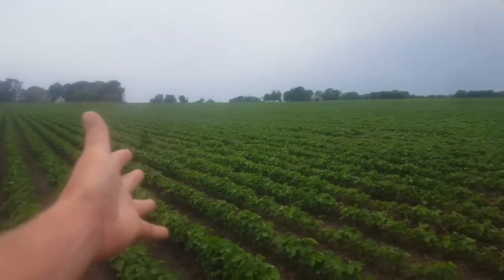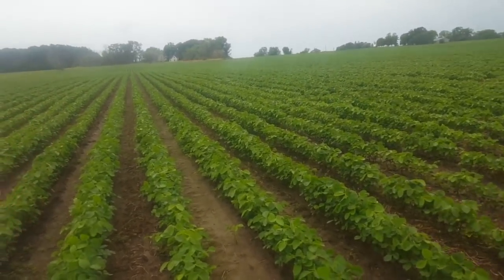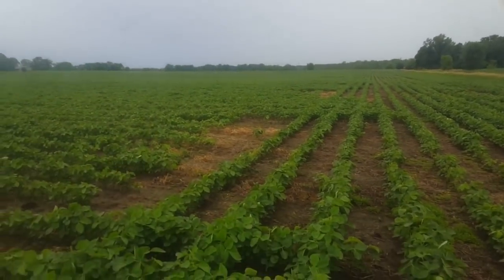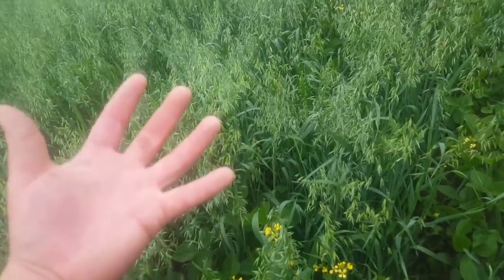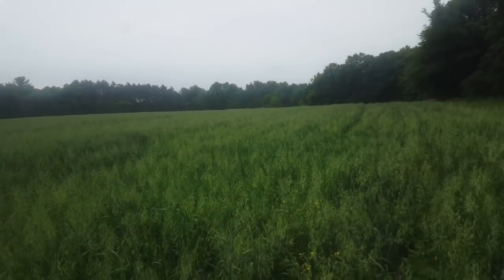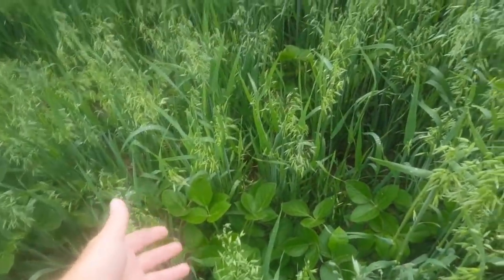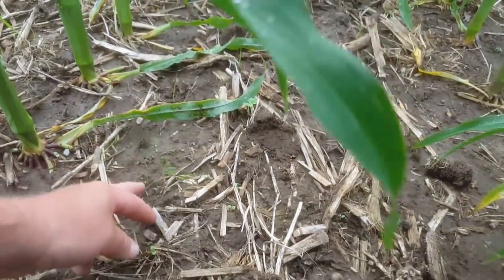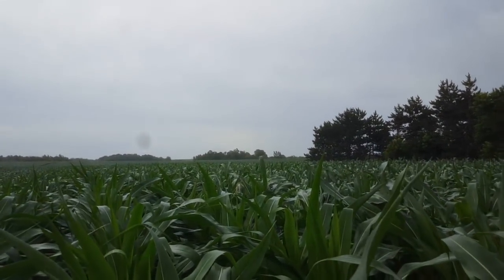July 3rd crop update!